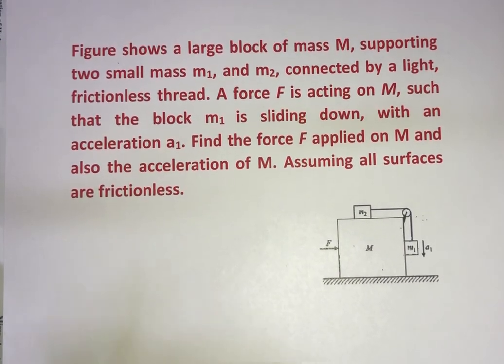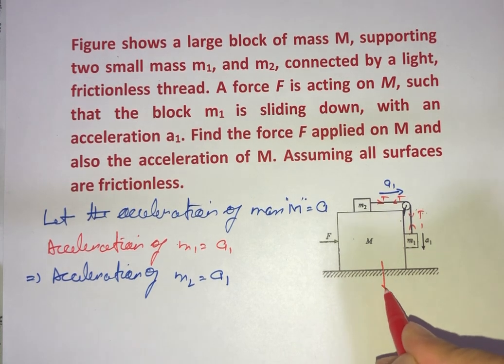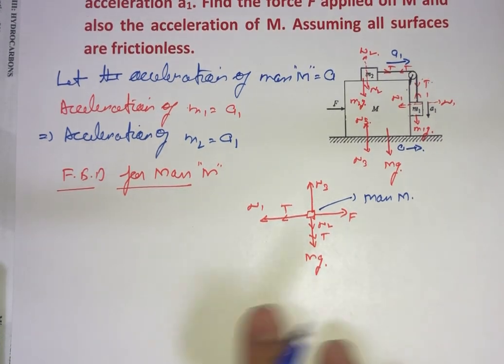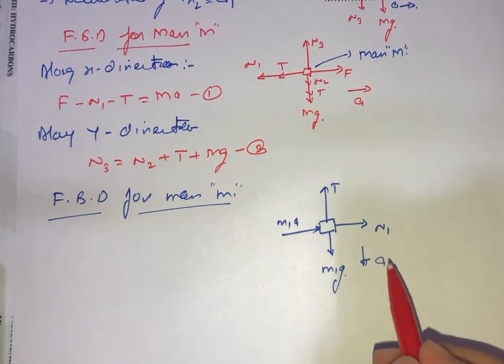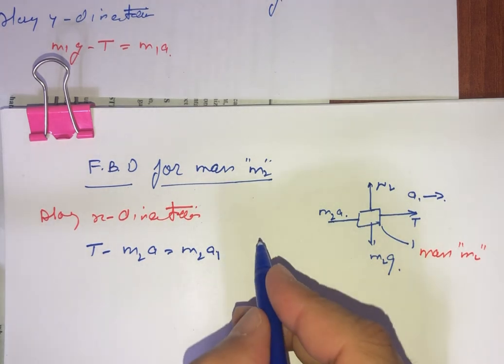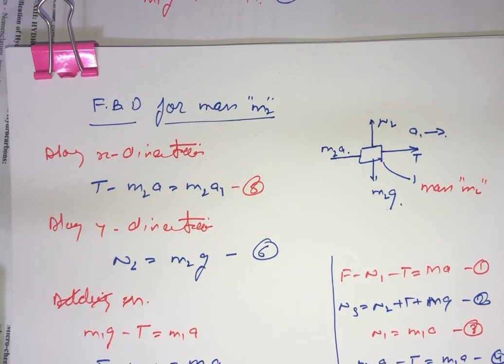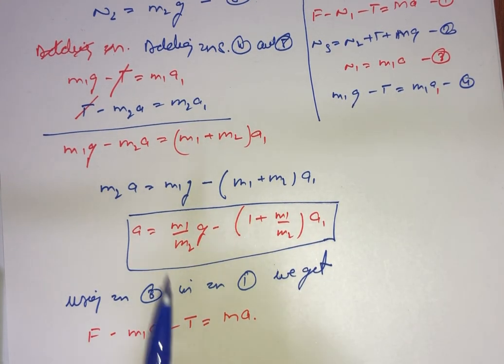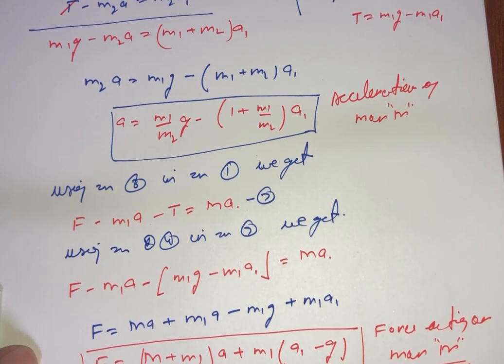IIT JEE Mains and Advanced Pulley, Spring and Wedge Constraints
Figure shows a large block of mass M, supporting two small mass m1, and m2, connected by a light, frictionless thread. A force F is acting on M, such that the block m1 is sliding down, with an acceleration a1. Find the force F applied on M and also the acceleration of M. Assuming all surfaces are frictionless.